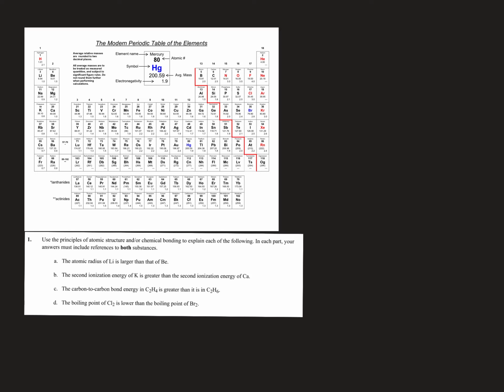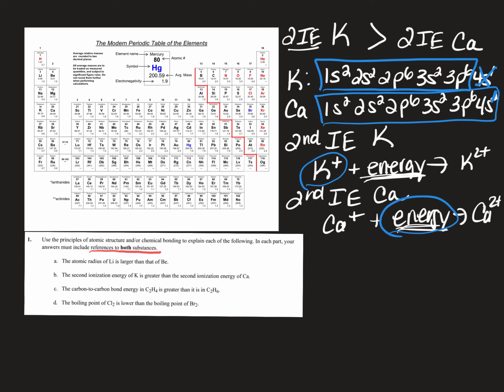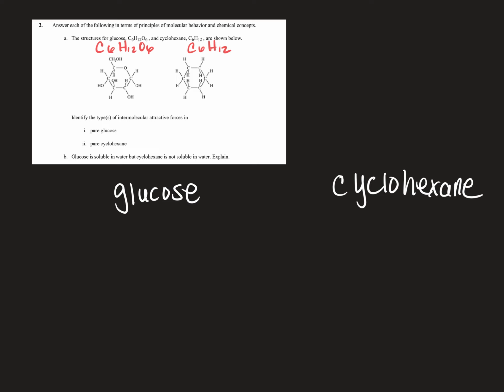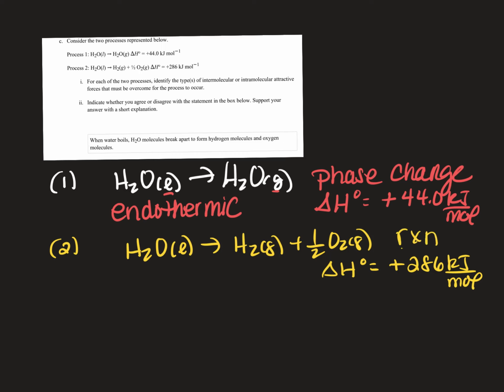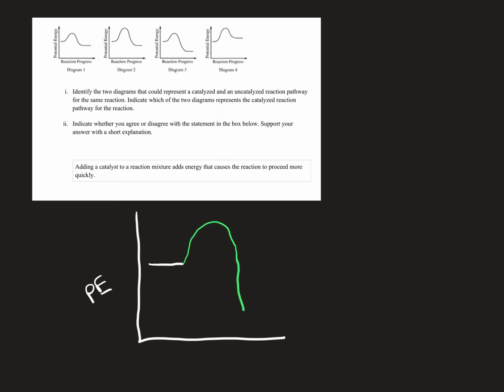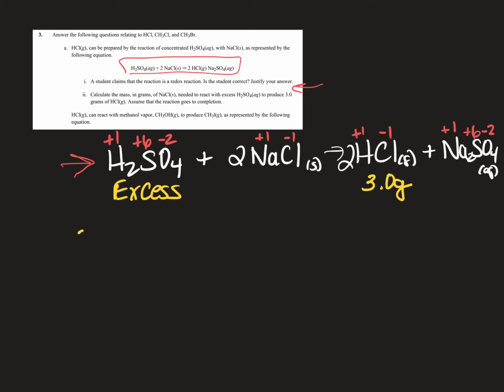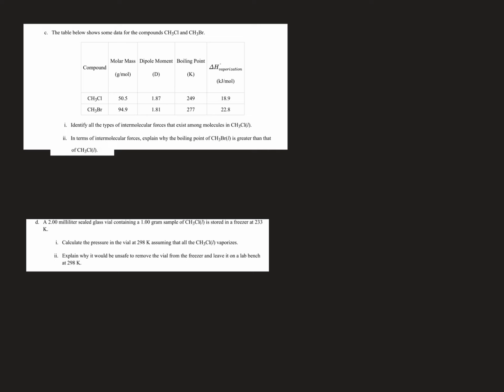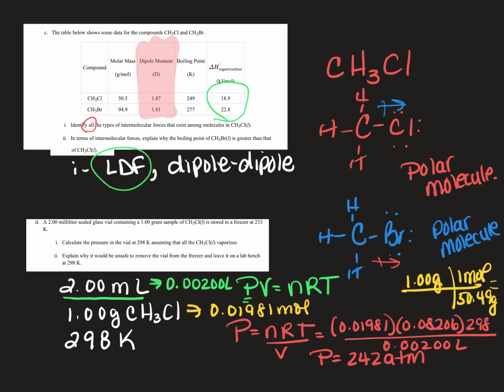Practice Questions 3-16